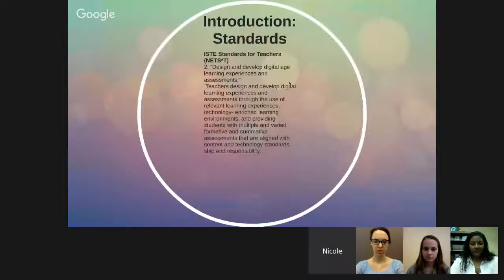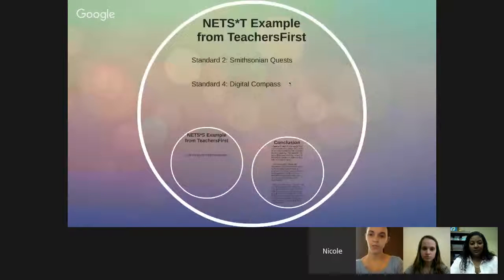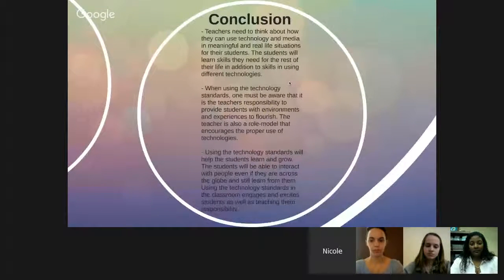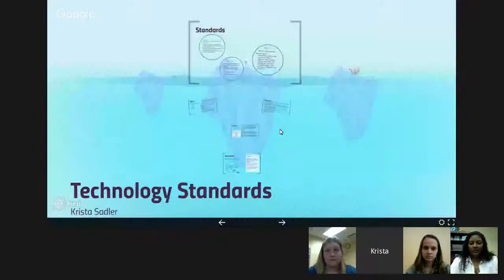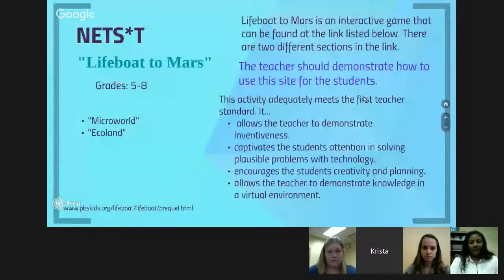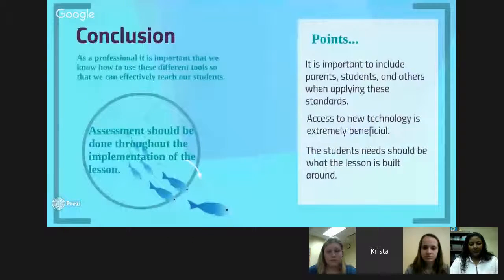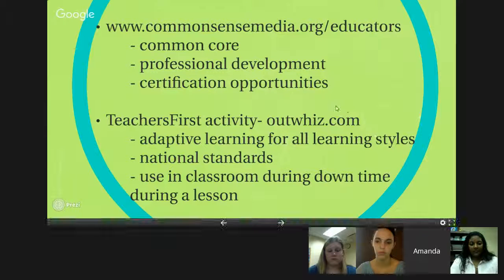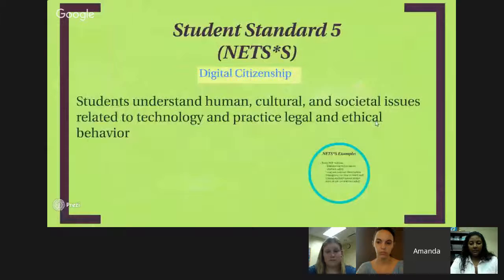Hangout #1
Technology Standards